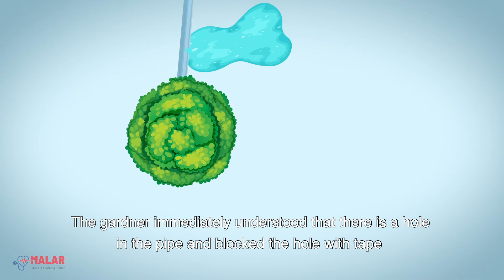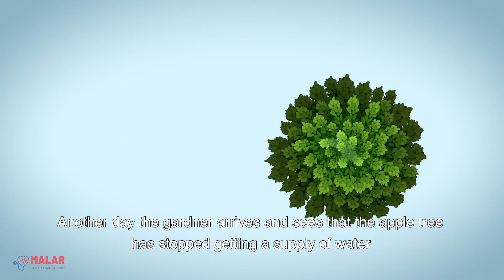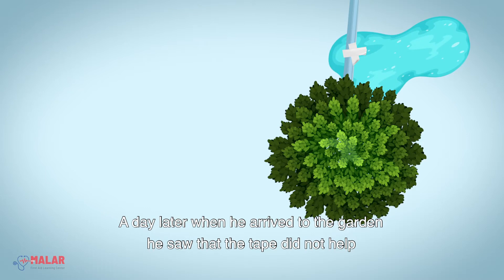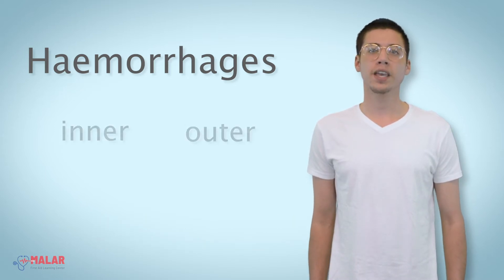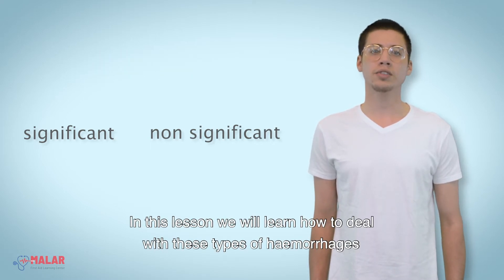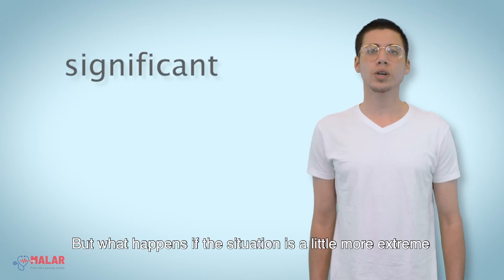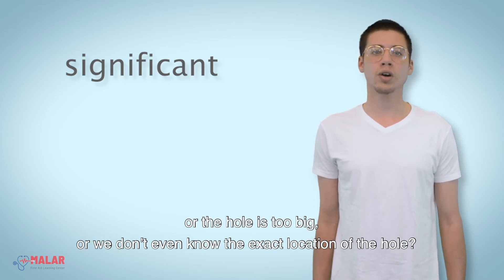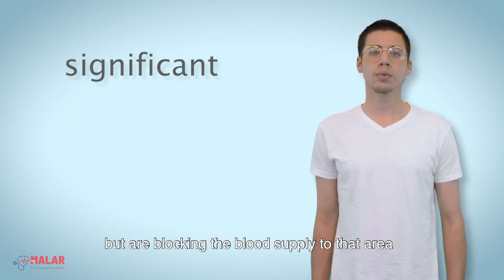Hemorrhage | Malar - First Aid Online Course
Part 1
Imagine to yourself a garden, in that garden there are a few trees which get a supply of water through pipes. One day the gardner arrived and saw that the orange tree has stopped getting water, and next to it is a puddle of water. The gardner immediately understood that there is a hole in the pipe and blocked the hole with tape. The water started to flow to the orange tree again. Another day the gardner arrives and sees that the apple tree has stopped getting a supply of water, and that there is a big puddle next to the apple tree. He understood that there is a hole in the pipes, and blocked it using tape again. A day later when he arrived to the garden he saw that the tape did not help and the water is continuing to leak, so he decided to disconnect the pipe to avoid losing more water.

In this lesson we will learn about a subject more important that gardening, but keep this story in mind. In this lesson we are going to learn how we as will stop the blood which is so vital, to be lost.
We shall divide haemorrhages to two categories, inner and outer. In the field we have no way to deal with inner haemorrhages, but we will learn how to deal with outer ones.
Even the outer haemorrhages we will divide to two categories, significant ones, and non-significant ones. In this lesson we will learn how to deal with these types of haemorrhages.

Part 2

Non significant haemorrhages are like the small hole in the gardners pipe. In this situation the loss of blood will be pretty slow. The treatment will usually be direct pressure - just like the tape that stopped the leaking pipe. We will stop the bleeding using a bandage. The bandage should apply direct pressure onto the haemorrhage.
If we cannot bandage the area, we will try to stop the bleeding by any other way, even if it means directly pressing the bandage/cloth onto the haemorrhage until a better solution arrives.

Part 3
But what happens if the situation is a little more extreme, and the water leakage is happening in a couple of places, or the hole is too big, or we don’t even know the exact location of the hole?
The treatment for these situations will be indirect pressure. It is called that way since unlike the direct pressure, we are not dealing with the specific haemorrhage, but are blocking the blood supply to that area. Similar to the garden story, instead of blocking the whole, we stop the water supply to that area, and thus will stop leaking water.
How shall we do so? using an arterial tourniquet.